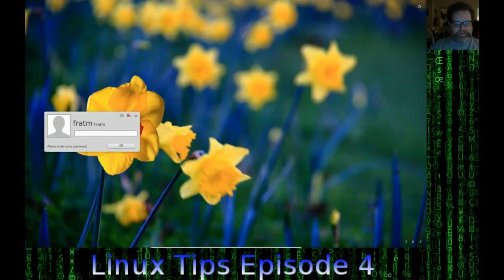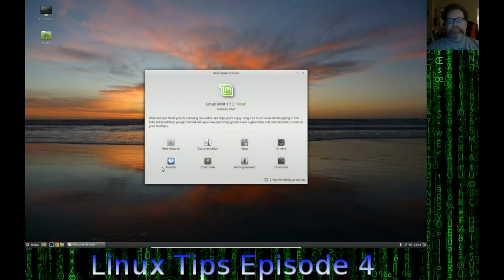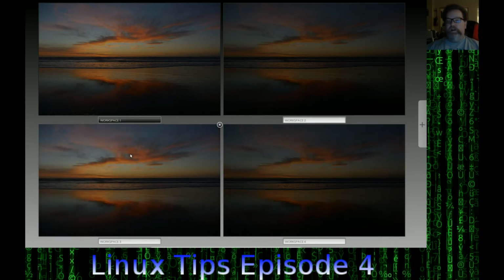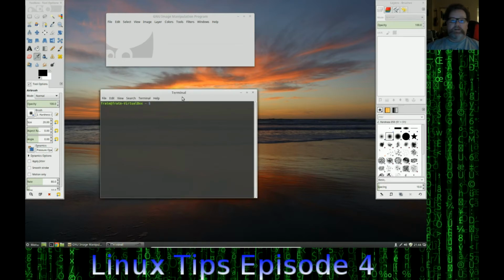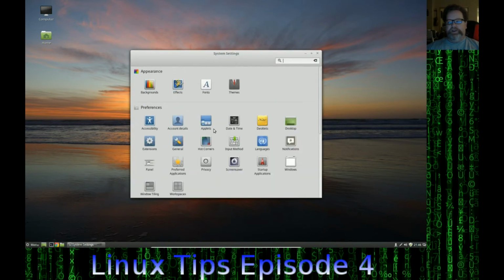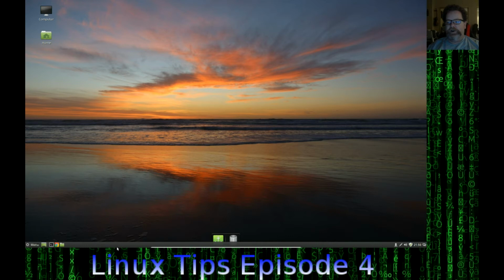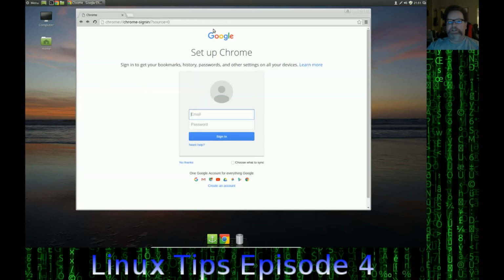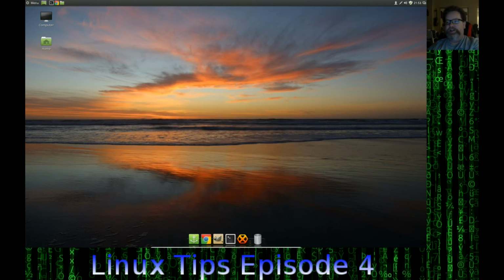Linux Tips Episode 4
This is episode 4 of my Learning Linux series, in this episode I cover Multi-Desktops and also how to make your Linux look like a Mac.